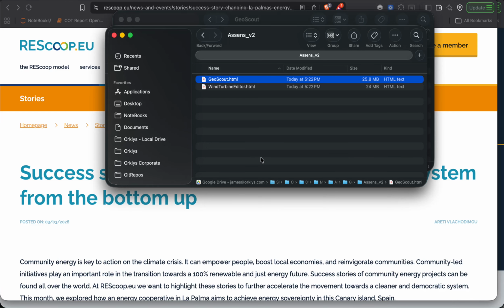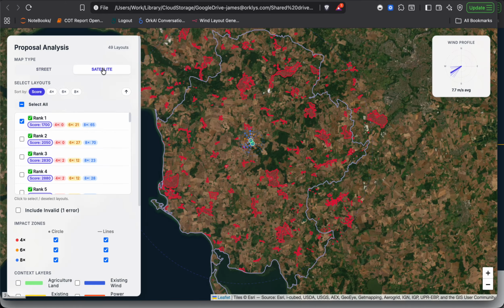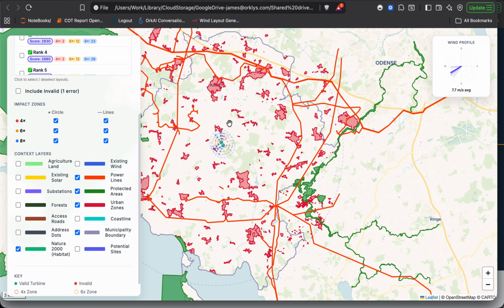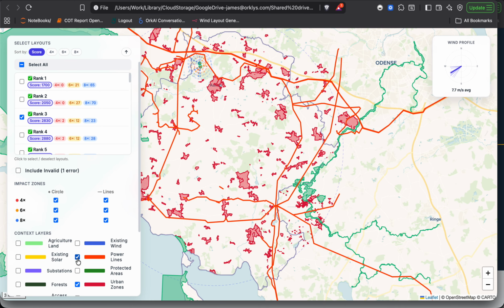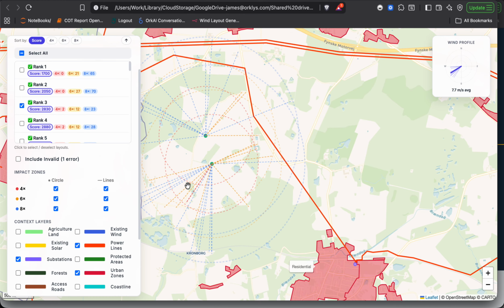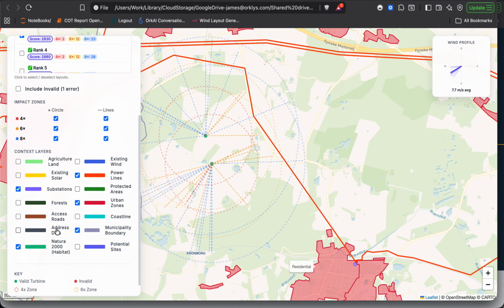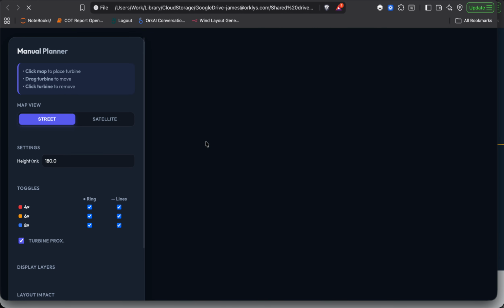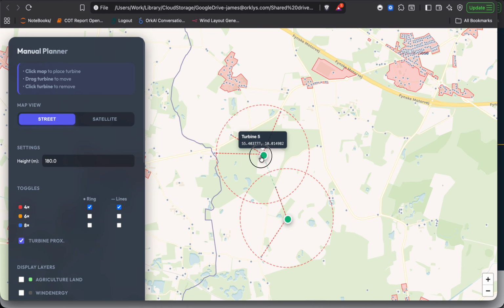Wind Turbine Geo Scout